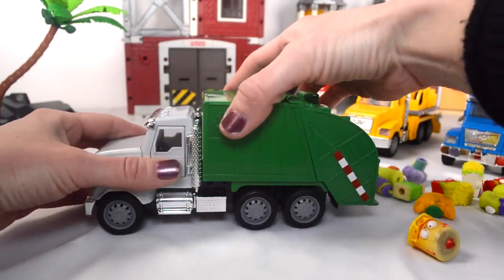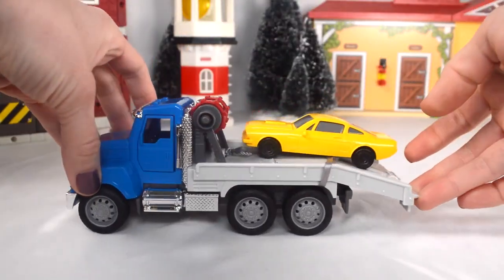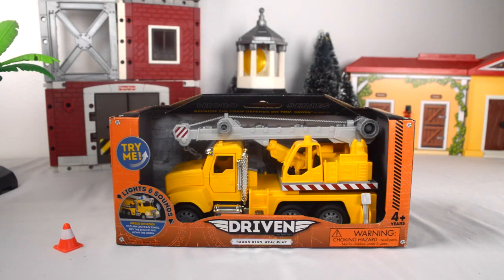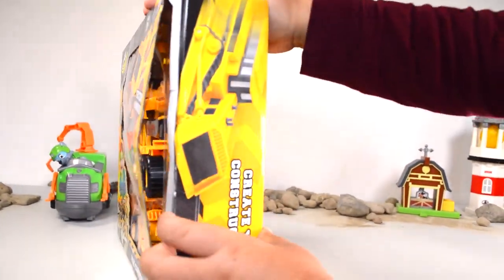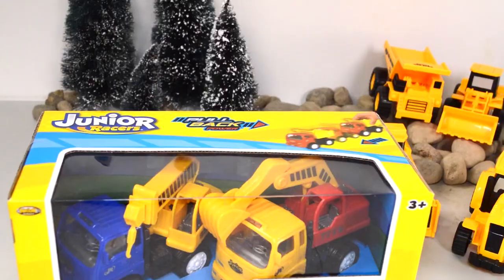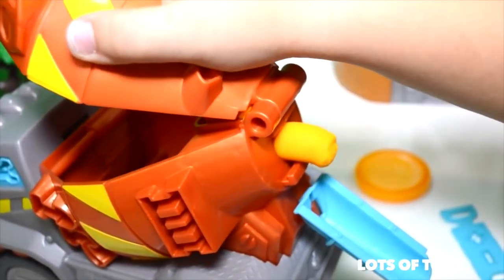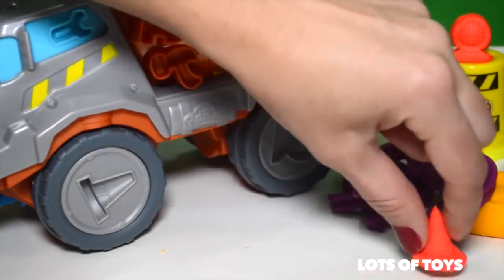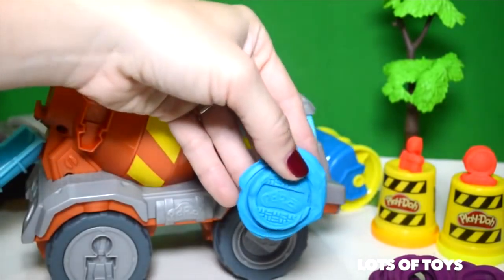LOTS OF CONSTRUCTION TOYS NEW DIVEN BY BATTAT, MAXX ACTION, RECYCLING TRUCK, CRANE TRUCK, TOW TRUCK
LOTS OF CONSTRUCTION TOYS DIVEN BY BATTAT, BACKHOE LOADER, RECYCLING TRUCK, CRANE TRUCK, TOW TRUCK, MIGHTY MACHINES AND PLAY-DOH